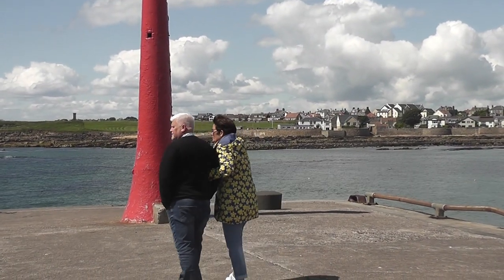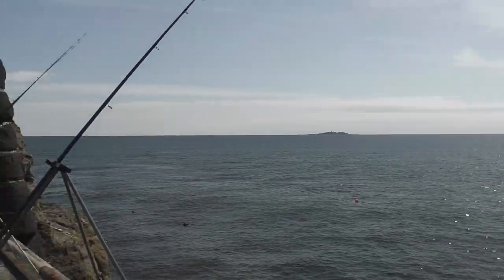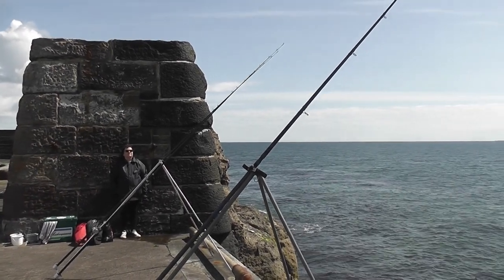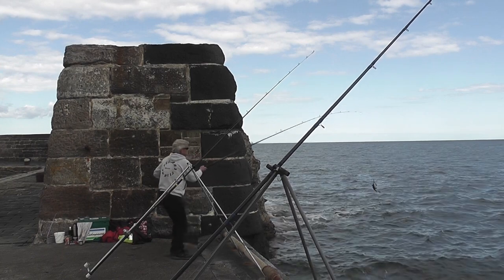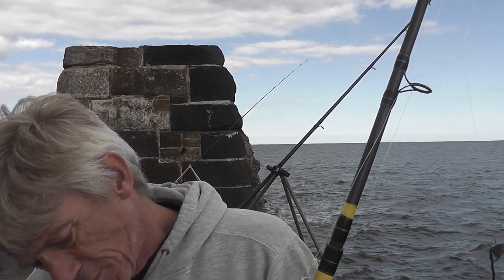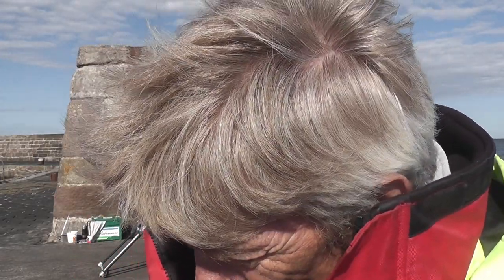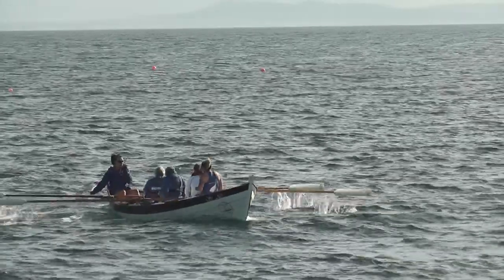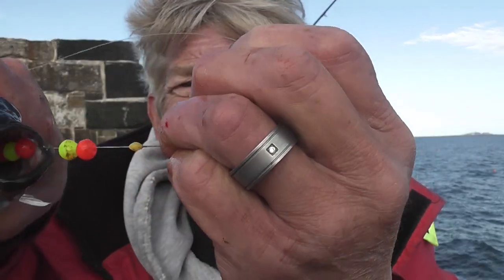Anstruther red pier 05 06 2023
This is a video of our fishing trip to Anstruther i was looking forward to getting a few wrasse and other species.  It turned out to be a wrasse sesh not that i wasn't happy about it but a few other species would have helped. It certainly wasn't due to the lack of bait we had nearly everything...that's fishing but it was enjoyable.